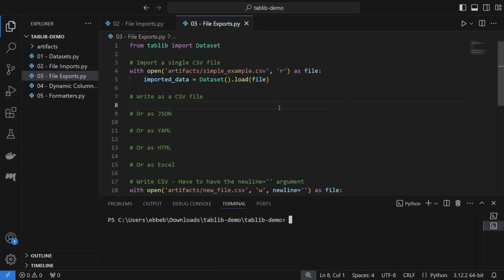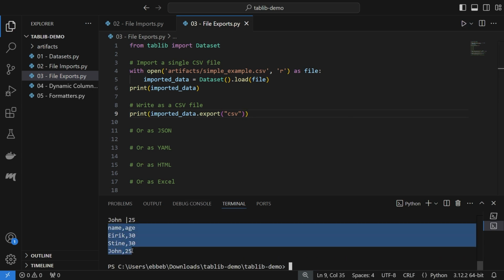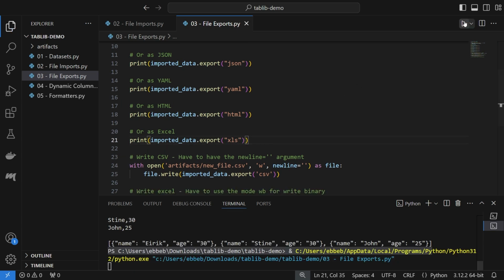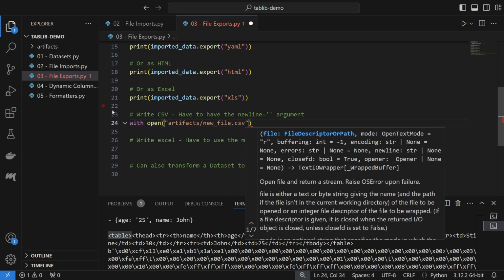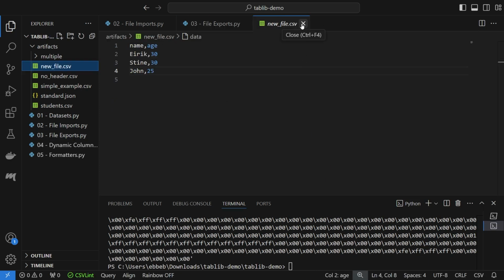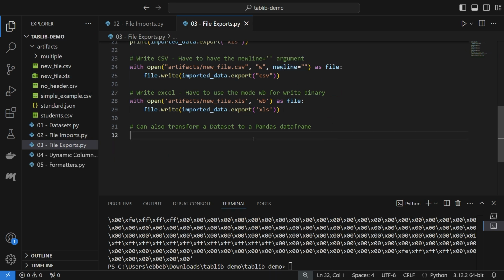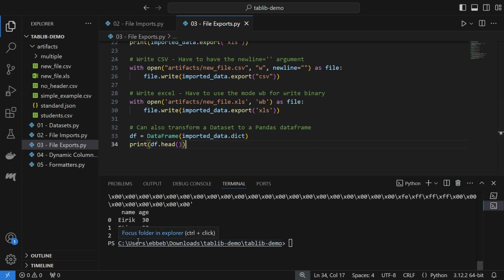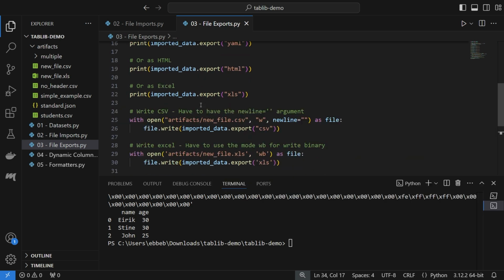Handle Tabular data in Python with Tablib 03 - Exports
In this five-part course on Tablib I will show you the most important features in this useful Python library.

▬▬▬▬▬▬ 🔗 Useful Links 🔗 ▬▬▬▬▬▬
📖 Github Files for the Course 📖

▬▬▬▬▬▬ ⏰ Timestamps ⏰ ▬▬▬▬▬▬
00:00 - Introduction to Tablib
00:28 - Standard Exports
02:27 - CSV Files and Newlines
04:19 - Exporting Binary Data
04:51 - Converting to Pandas